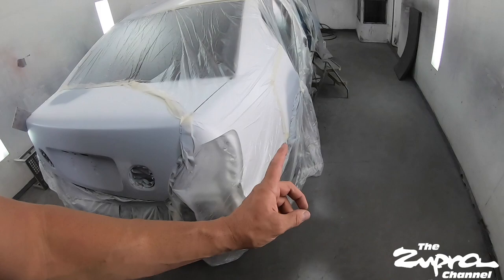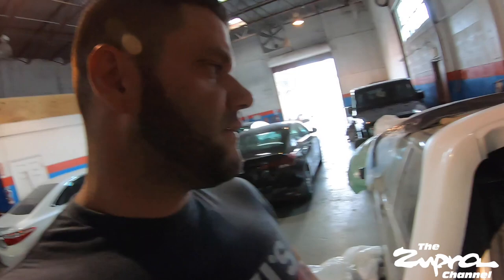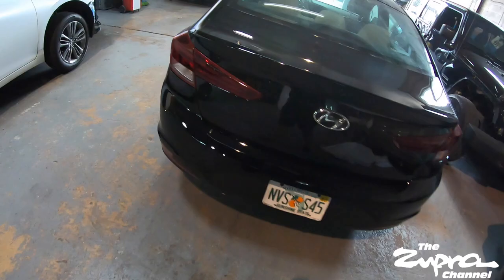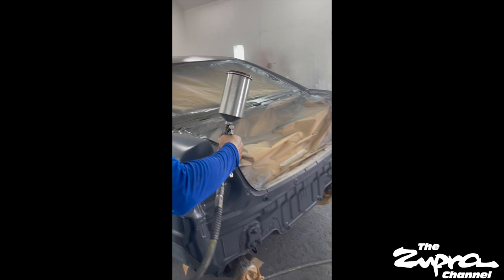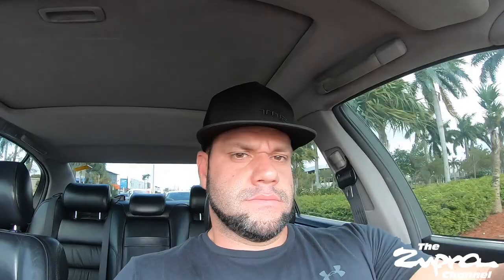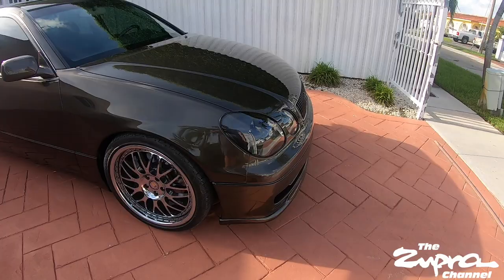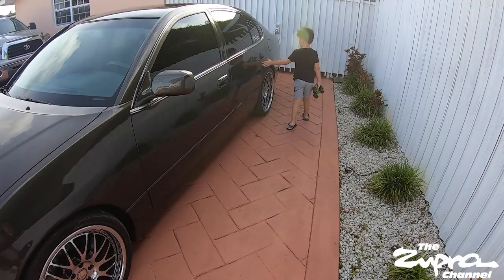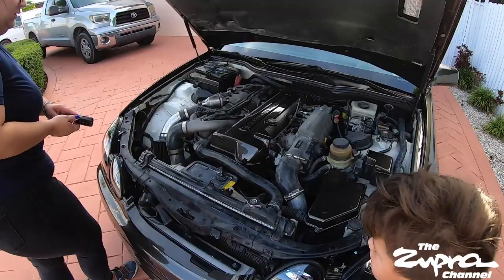The GS receives a HUGE makeover. (Color change + wife’s reaction)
My 2001 GS gets an amazing transformation from 040 Super White to 1A1 Anthracite.